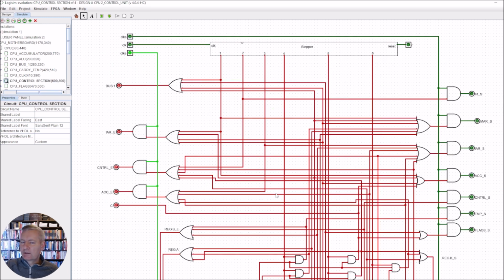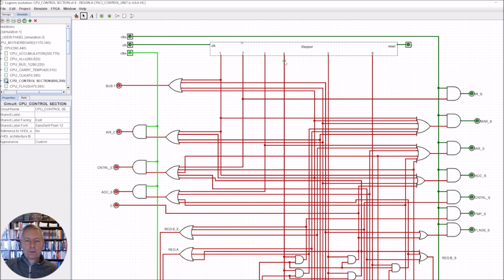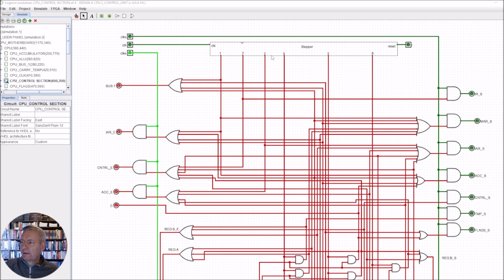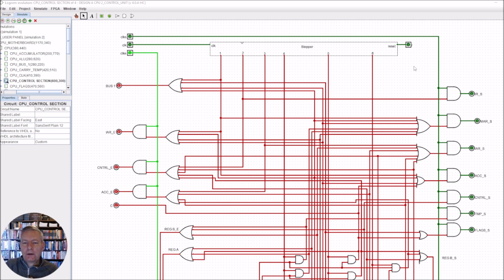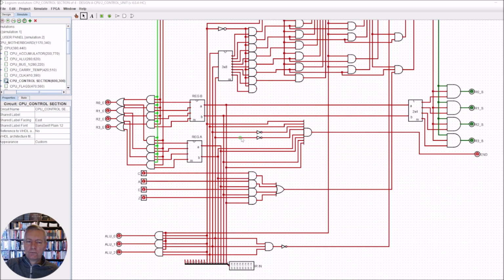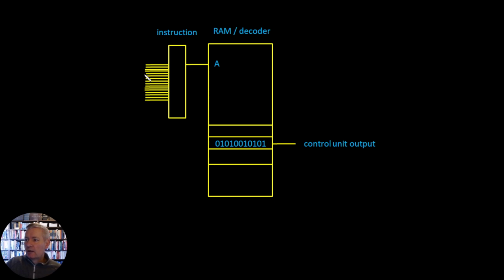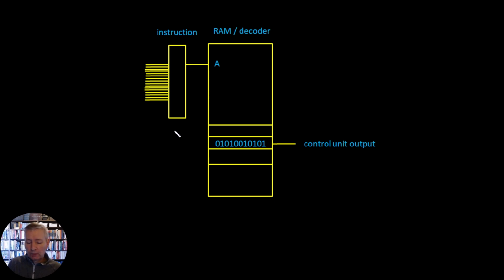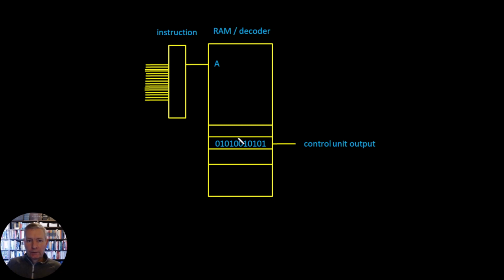Design a CPU 2 - Hardwired versus Micro-Coded Control Unit